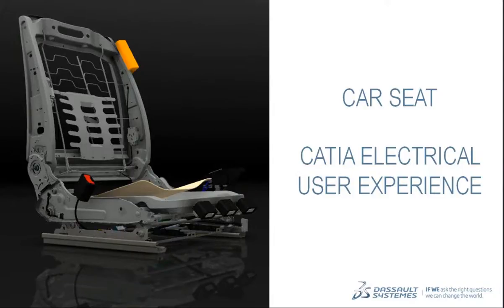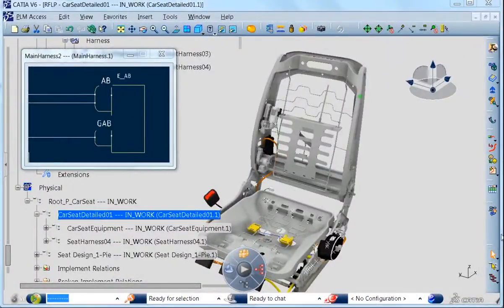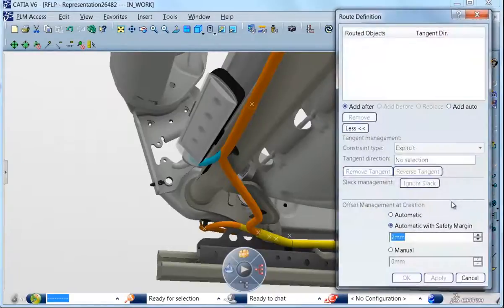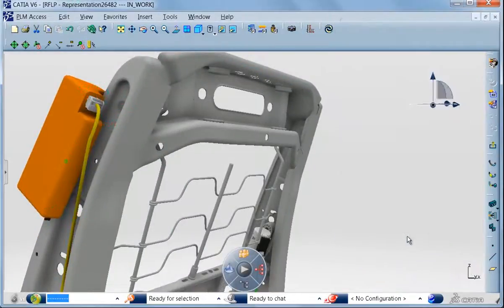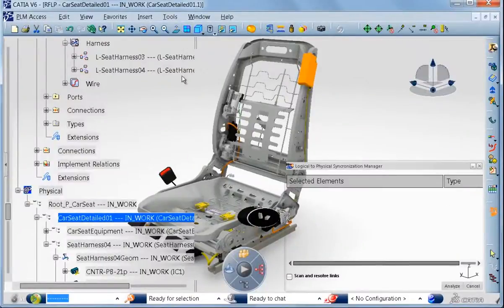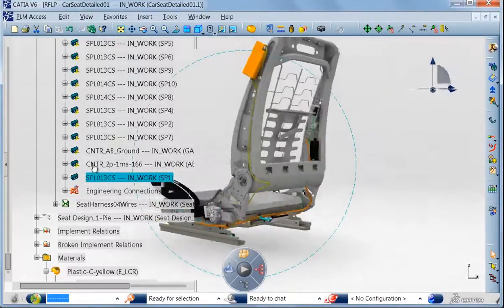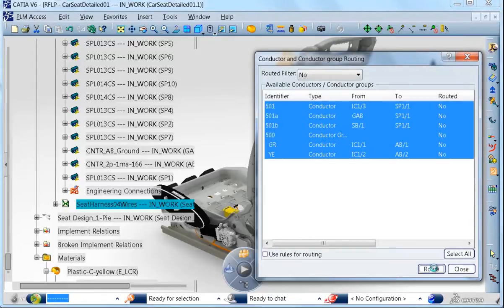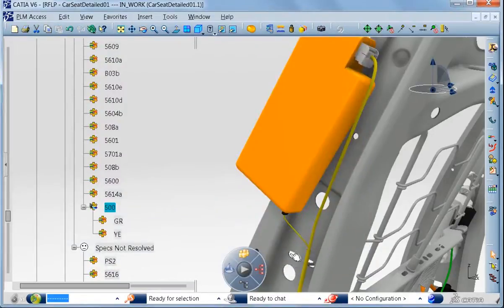CATIA V6 | Electrical L to P Synchronization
This video is demonstrating a part of the Electrical RFLP Workflow through an electrical equipment (which is the representation of an airbag unit) in the schematic which has no counterpart in the 3D.